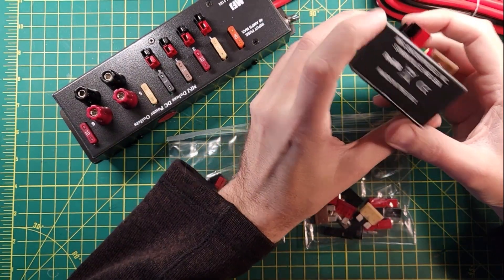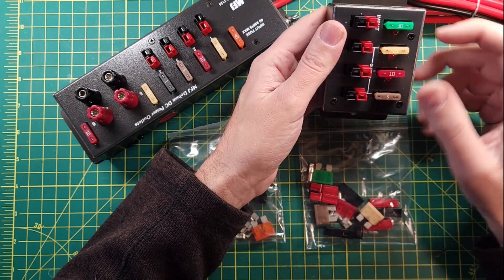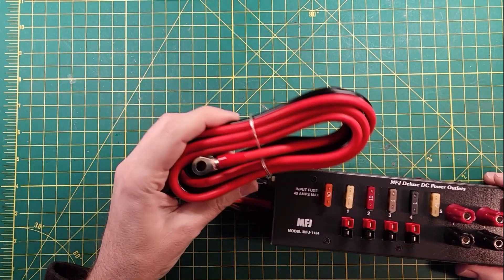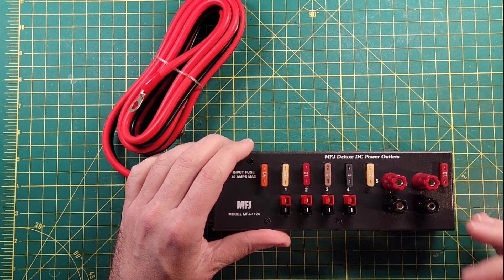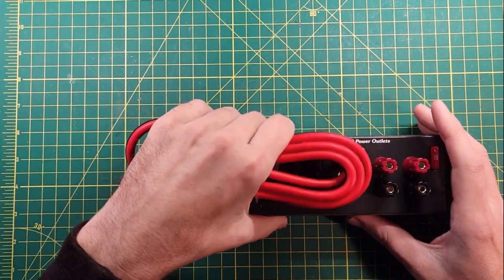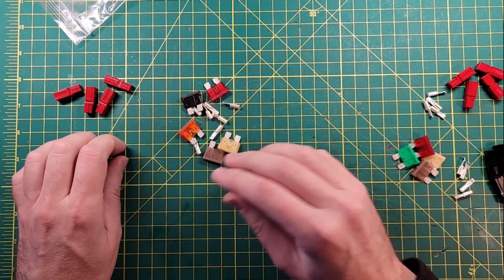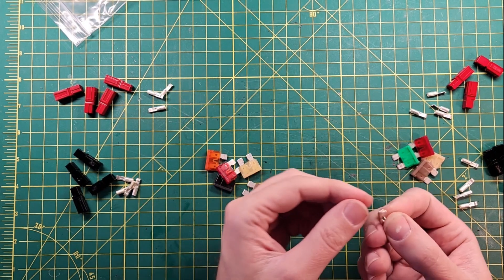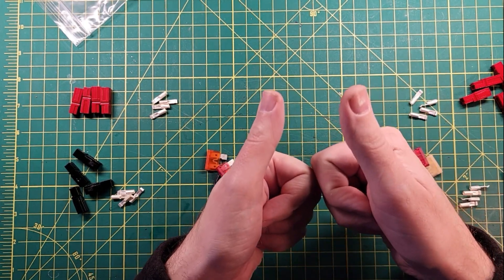MFJ Powerpole Distribution Blocks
These are great power distribution blocks for your ham radio shack.  The 4 port model is small enough to become a part of your next go-box.

🛒 MFJ-1104 4 Port
🛒 MFJ-1124 6 Port